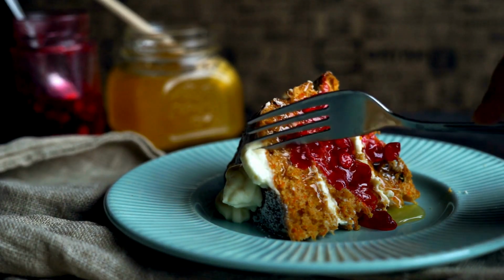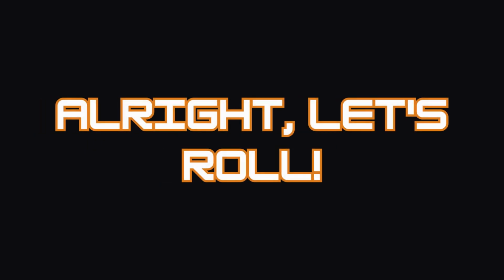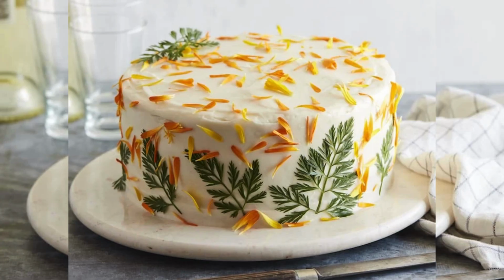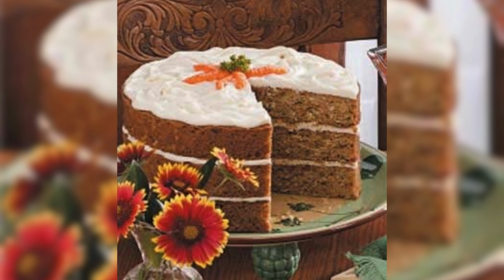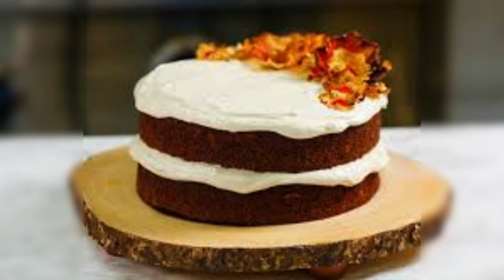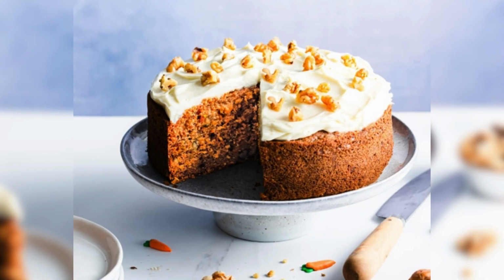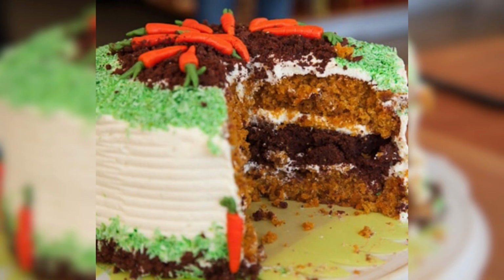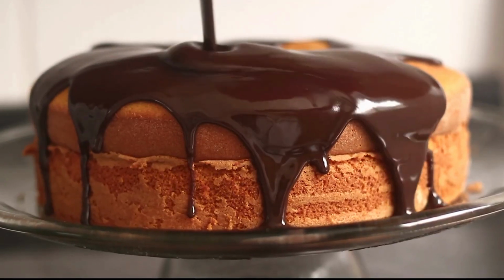4 Delicious Carrot Cake Recipes | Bloggin' Good Food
Hey everyone, James here from Bloggin' Good Food! Ever feel like your taste buds are stuck in a carrot cake rut?  Same! I mean, don't get me wrong, the classic recipe is delicious, but sometimes you just crave something new and exciting.  That's why I'm diving headfirst into the world of carrot cake creations in this video!

Get ready to witness a flavor explosion as I whip up unique twists on the traditional recipe. Think infused frostings, surprise ingredients, and unexpected flavor combinations. Plus, I'll share insider tips and tricks to make sure your carrot cake creations are moist, delicious, and totally Instagram-worthy!  So grab your whisk and your sense of adventure, and let's get bakin'! ‍